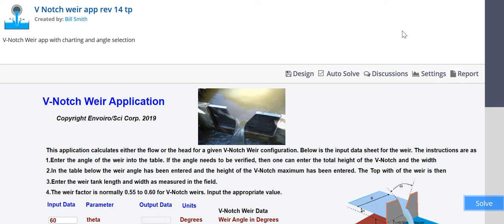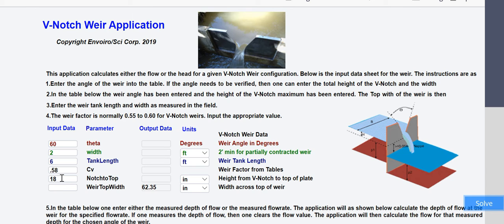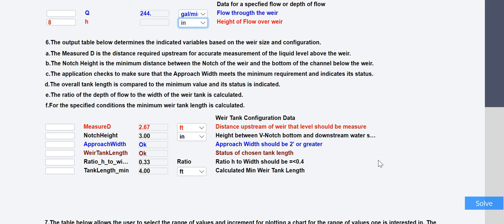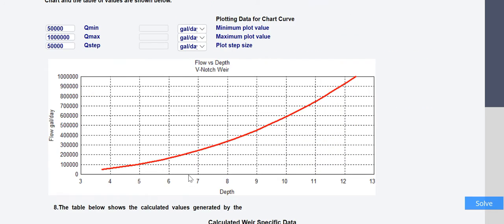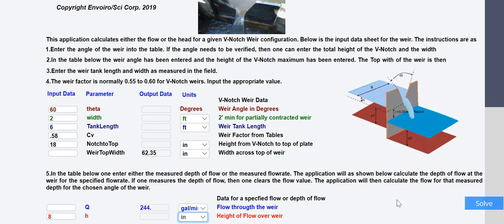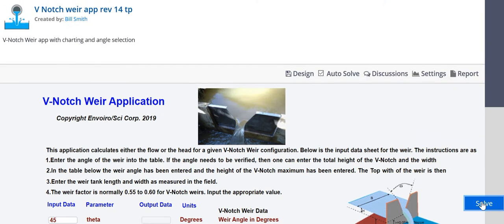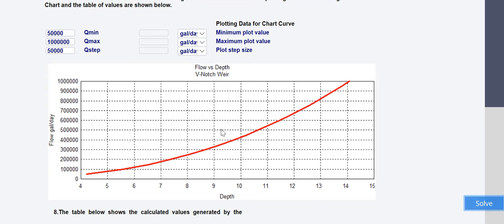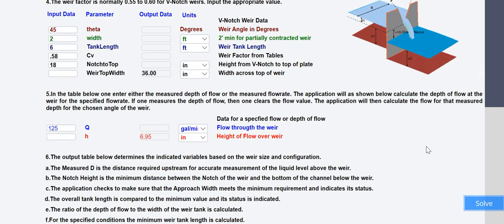V Notech Weir Revision 2 1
Flow vs Depth for V Notch Weirs